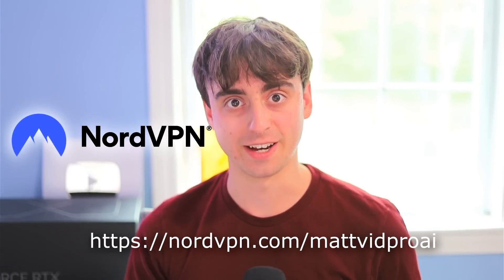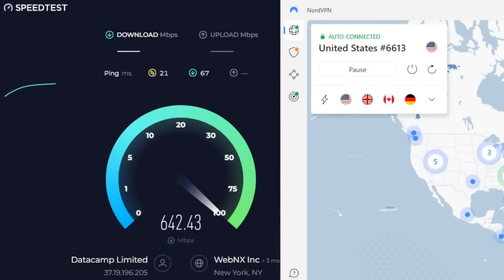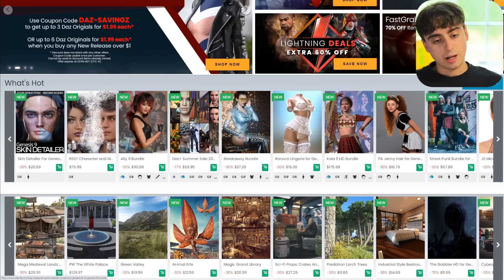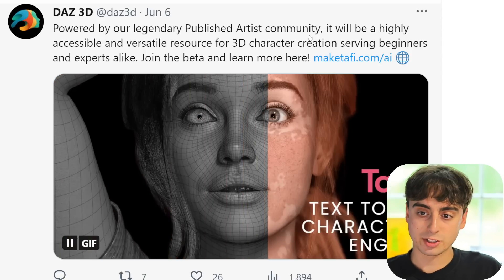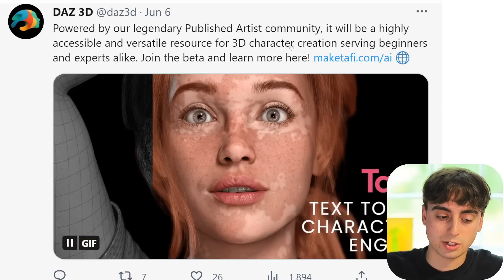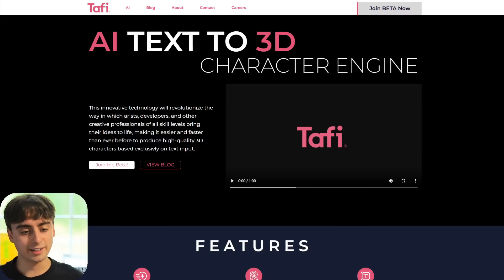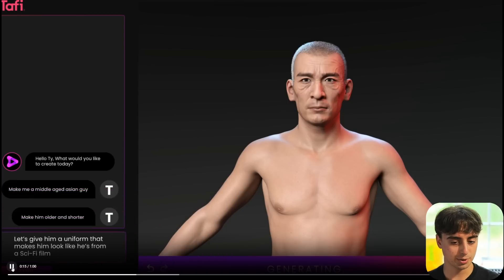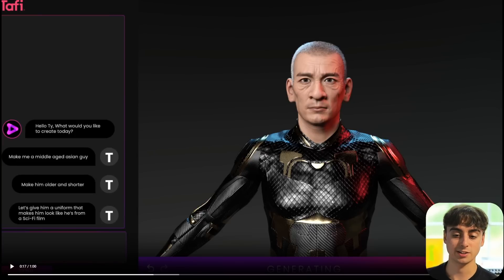Generate DETAILED 3D Characters with AI for The First Time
It’s risk-free with
Nord’s 30-day money-back guarantee! ✌